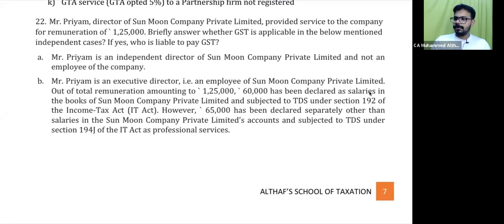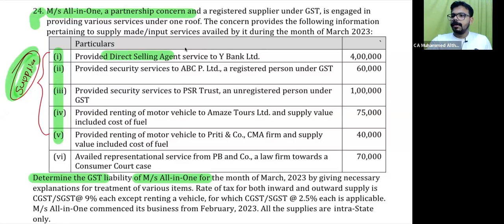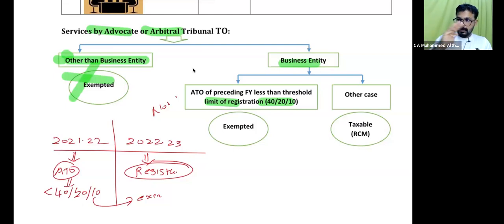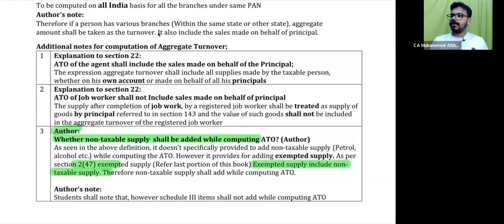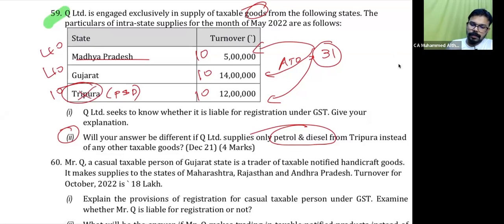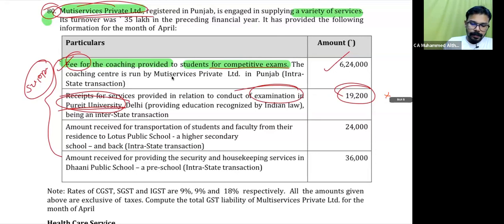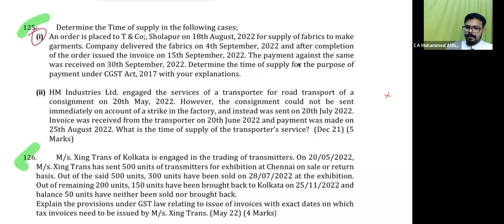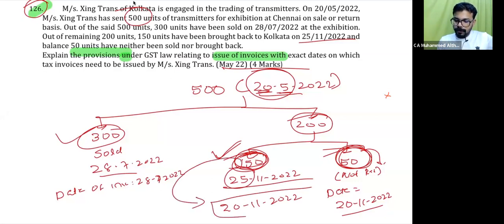CA/CMA GST questions practice